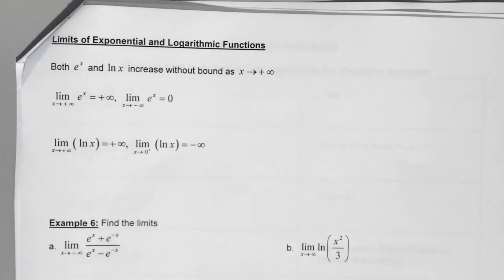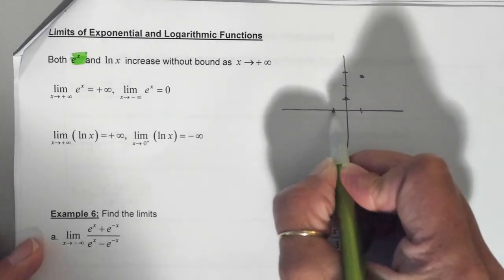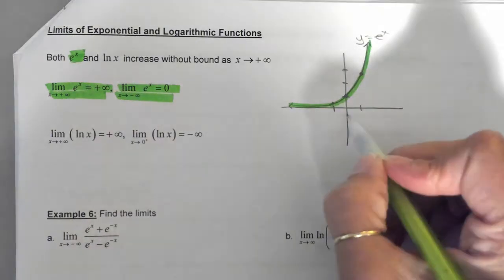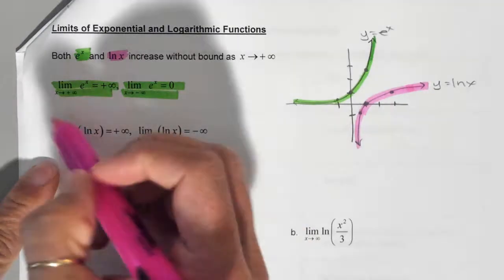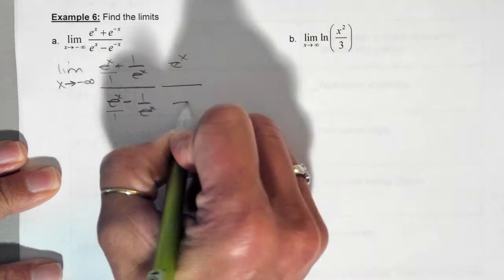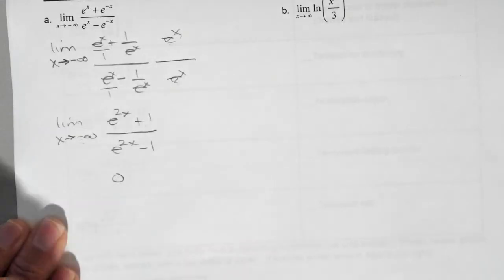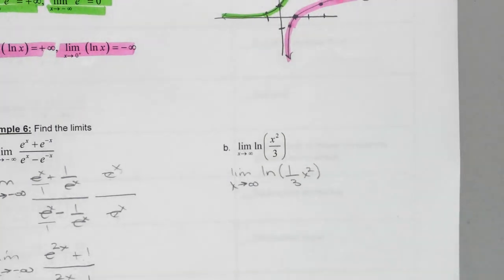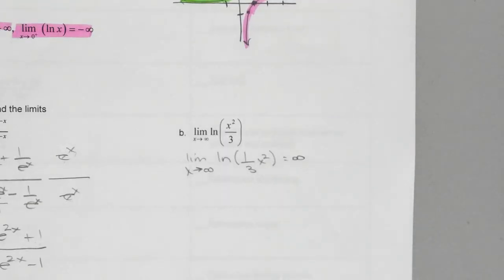U1 p 10